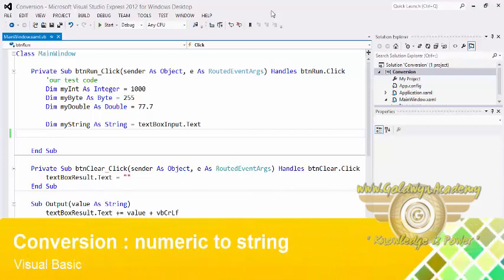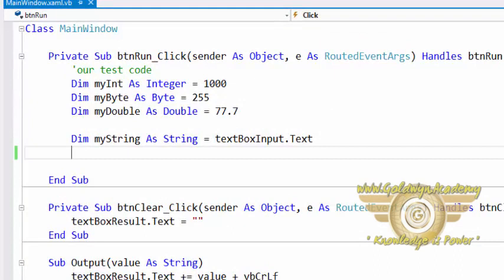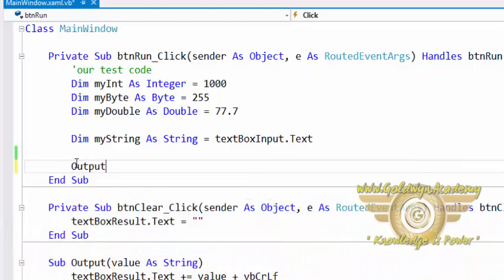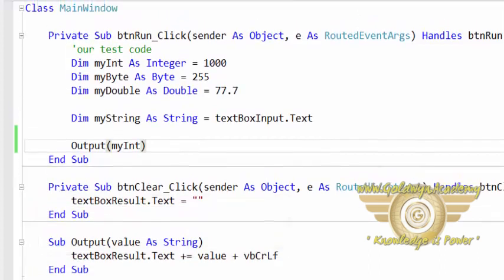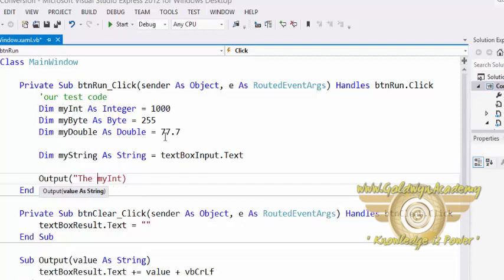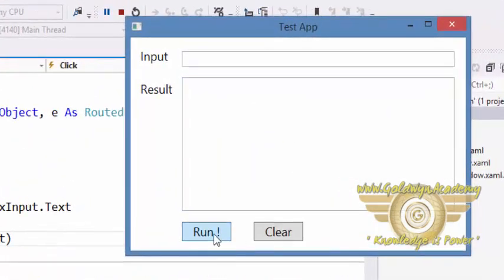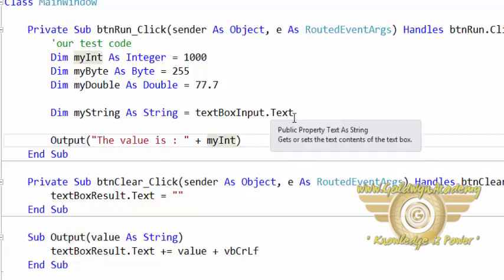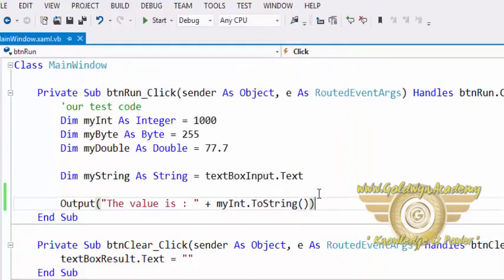Conversion Numeric To String part-17